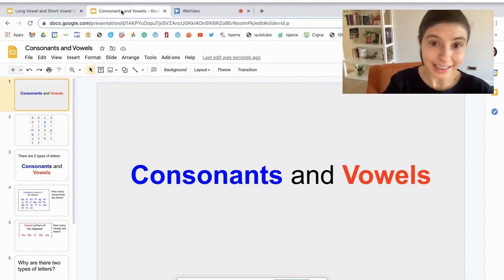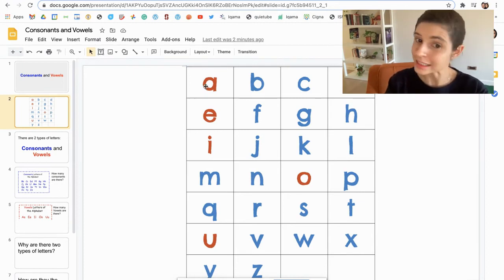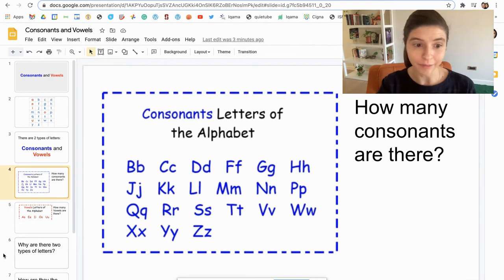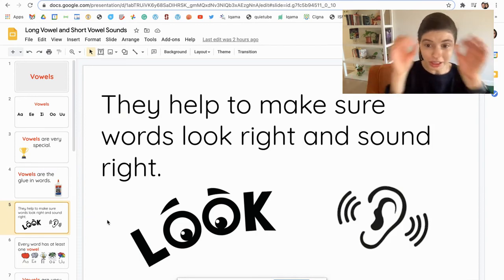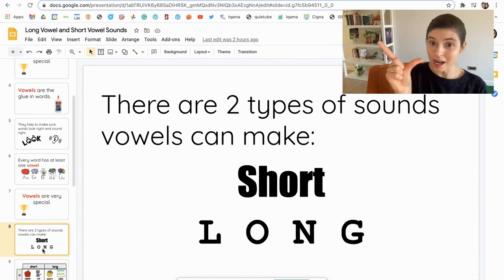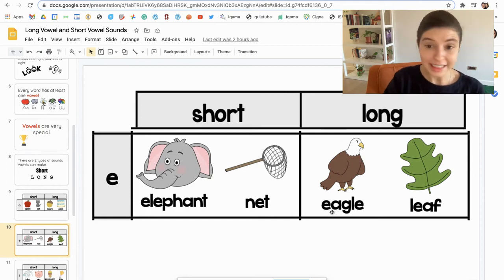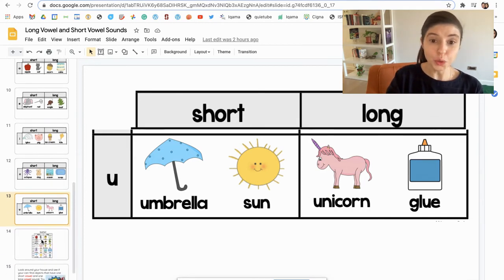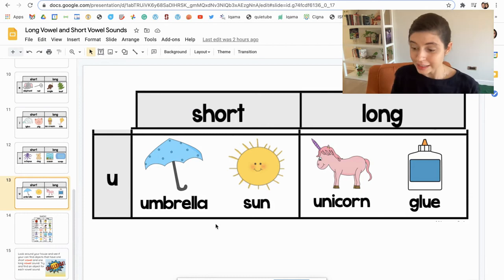KG2 Mini-Lesson Week 21 #1 - Consonants and Vowels